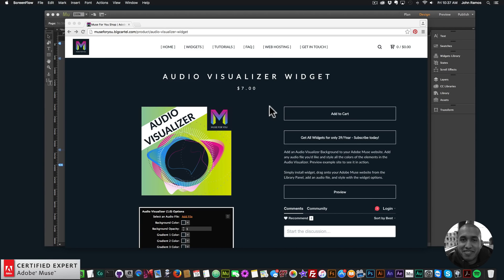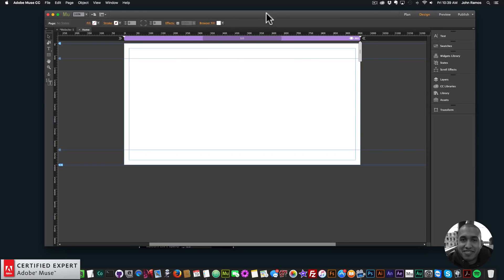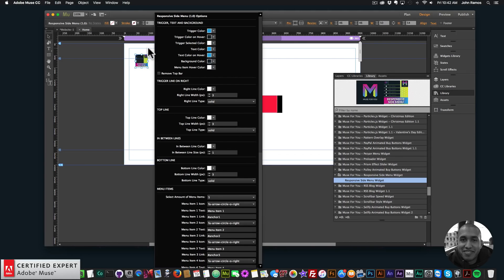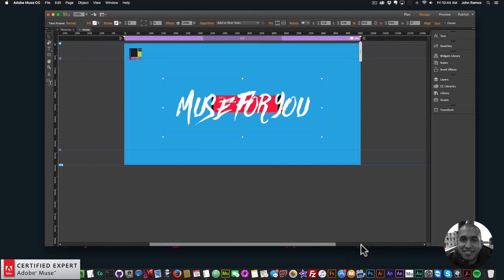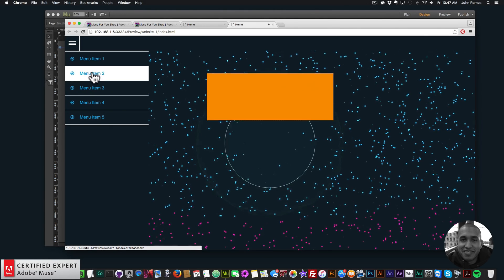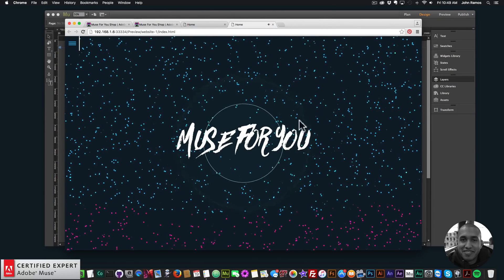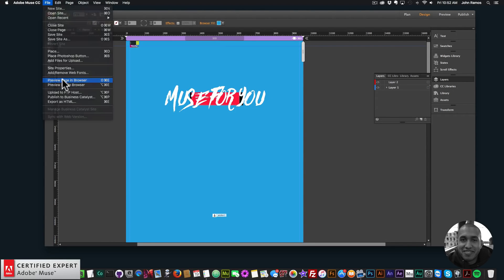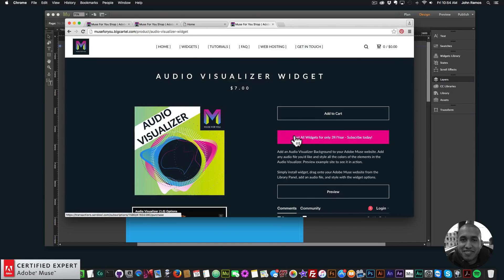Audio Visualizer Widget | Adobe Muse CC